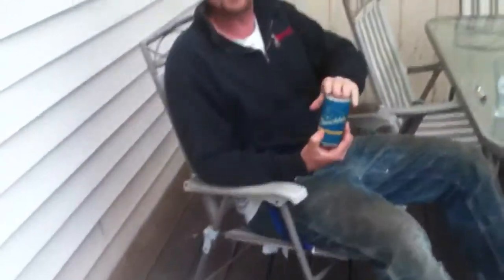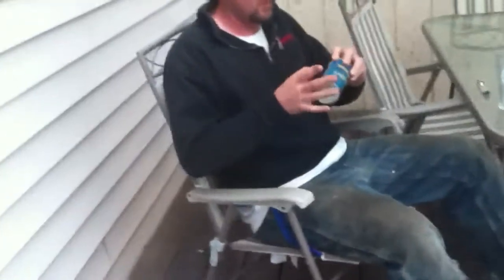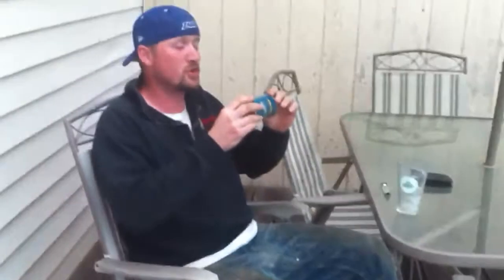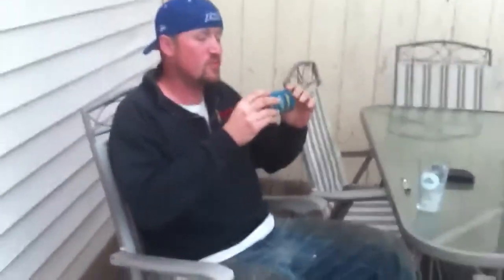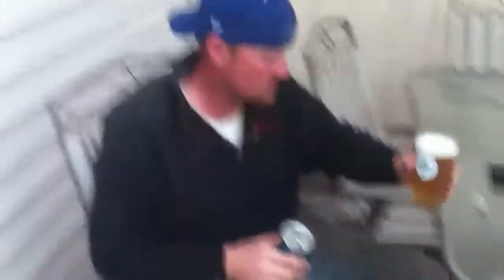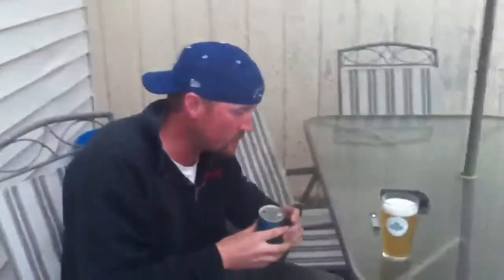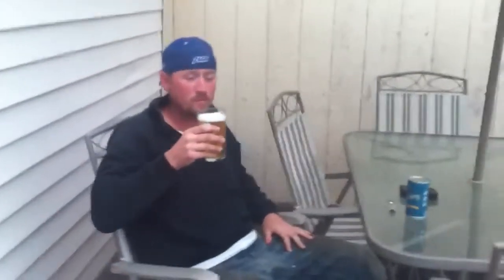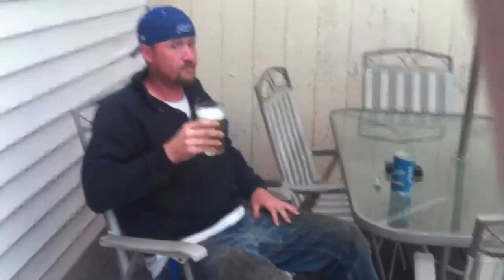Churchkey 3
More in depth beer reporting from our nations drunk capital.